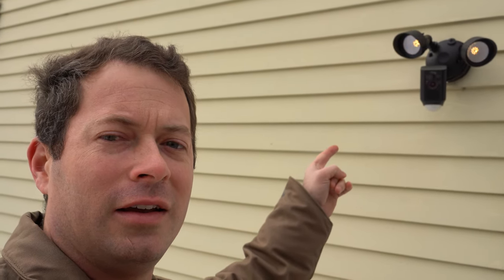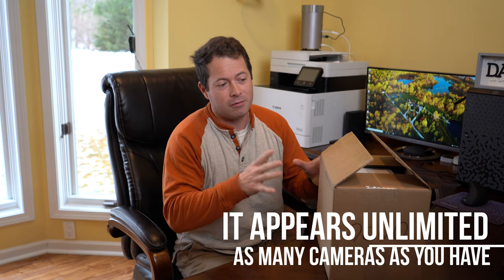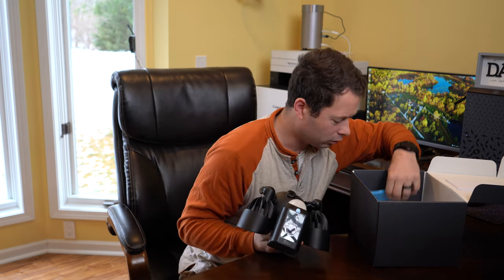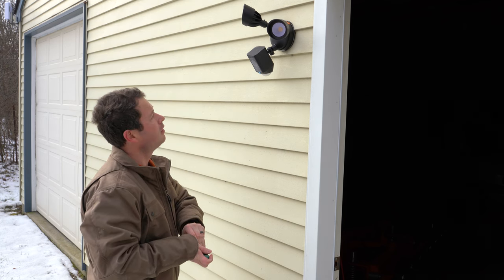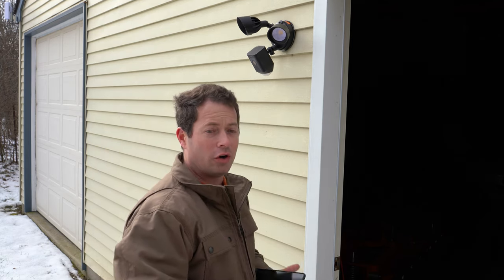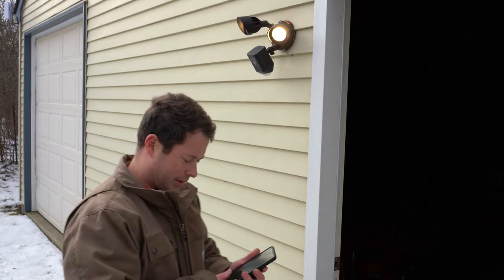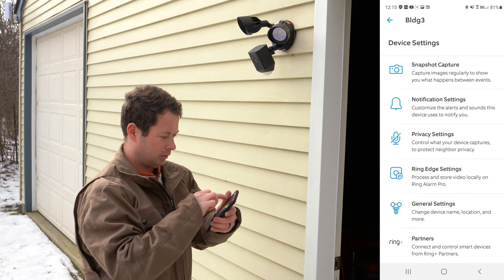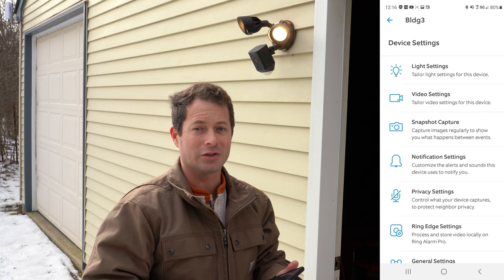✅Ring Floodlight Cam Flickering LED - Fix Repair Replace With Protect Plus Warranty?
My Ring Floodlight Camera started flickering its LED lights like a strobe.  It needed to be fixed and I have the Ring Protect Plus plan so I put it to the test to see what they would do to repair or replace the unit under warranty.  I contacted Ring support and after a quick "diagnosis" over chat they shipped me a new unit via 2-day air.  Removing and installing the new one was easy and seemless and then I just shipped the old unit back to Ring with a prepaid shipping label.